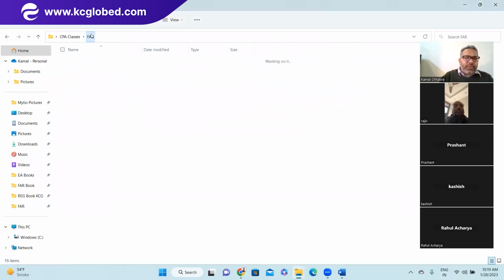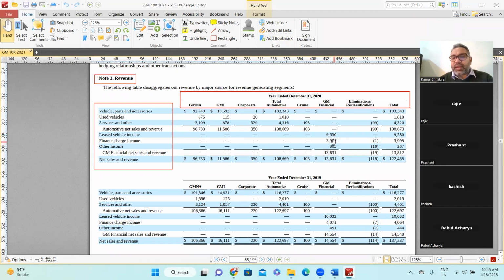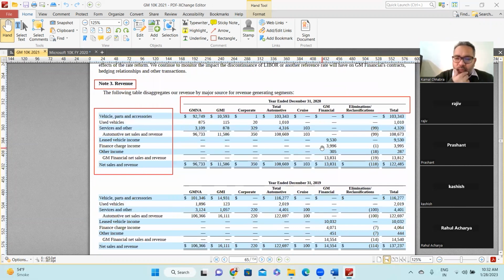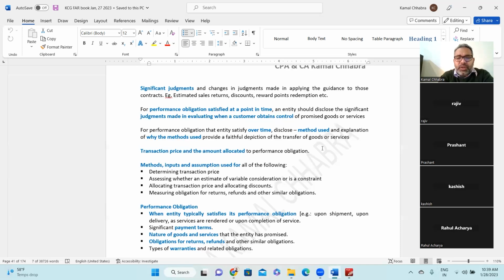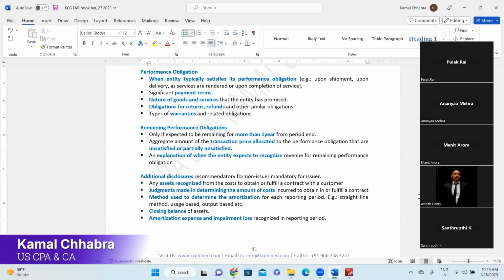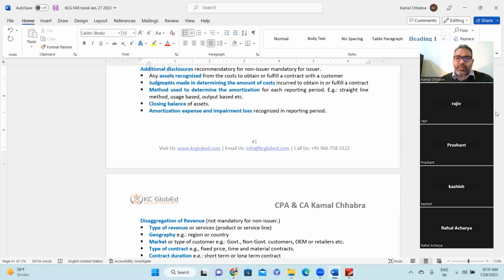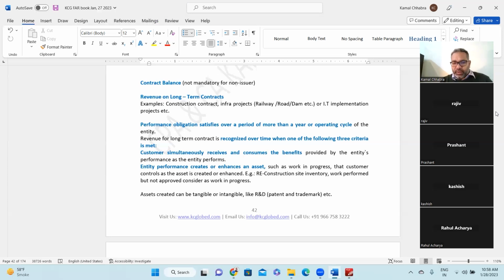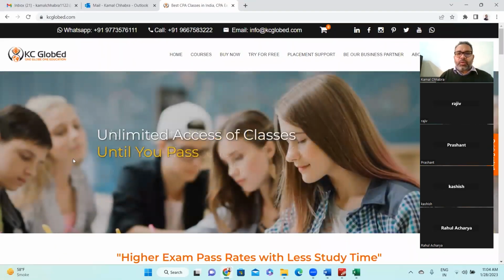KCGlobEd Hyderabad: India’s Leading Institute for US CPA, US CMA & US Taxation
📍 KCGlobEd Hyderabad – Your Gateway to Global Careers! 🌍✨

KCGlobEd Hyderabad is a trusted institute for students and professionals aiming for high-growth careers in US Taxation, US CPA, US CMA, US EA, and global finance courses.
With expert faculty, practical training, and placement support, KCGlobEd helps you build a career that stands out in today’s competitive world.

Whether you're a commerce student, graduate, or working professional—KCGlobEd Hyderabad guides you from learning to getting placed in top MNCs.

⭐ Why Choose KCGlobEd Hyderabad?

🔹 Expert & experienced faculty

🔹 US Taxation & International Accounting specialization

🔹 Placement support with top MNCs

🔹 Trusted by students across India

🔹 Affordable fees & flexible learning options

🎓 Courses Offered

📘 US Taxation

📘 US EA (Enrolled Agent)

📘 US CPA

📘 US CMA

📘 Accounting & Finance job-oriented programs

📘 Soft skills & interview training

🚀 Your Global Career Starts Here!

KCGlobEd Hyderabad ensures that every learner becomes job-ready with the right skills, certifications, and career support.

📞 For admissions & counseling — Contact KCGlobEd today!